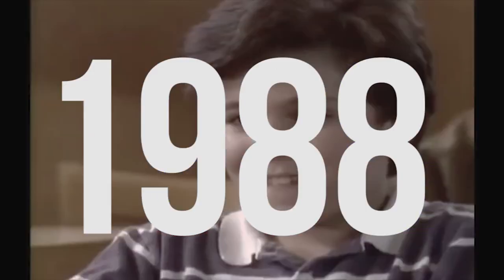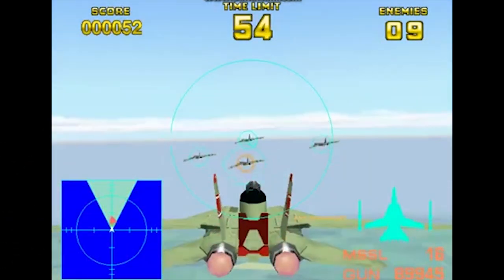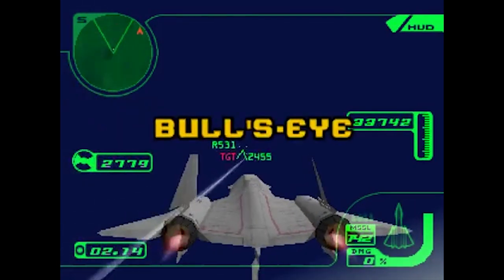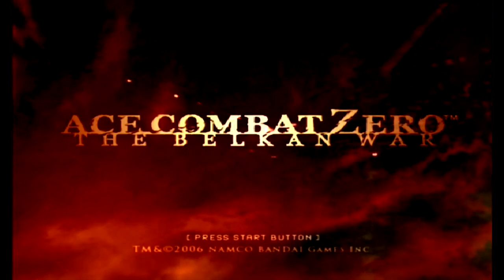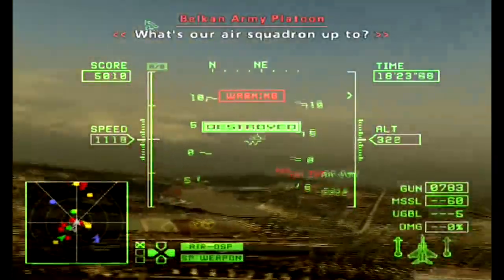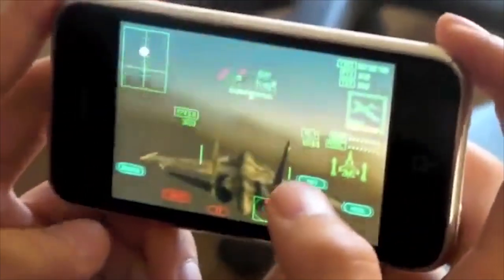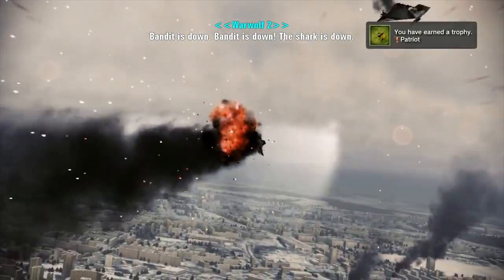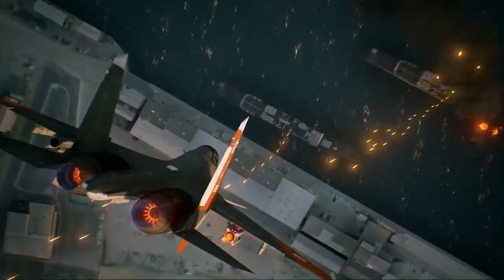Ace Combat History and Evolution 1992 - 2018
Ace Combat  is a hybrid flight simulation action video game series featuring 18 games published by the Japanese company Bandai Namco Games and produced by Project Aces, an internal development team. The series emphasizes fast-paced action and dramatic plots, and has established itself as one of the longest running arcade flight action franchises.
Most games of the series take place in the same fictionalized world populated with fictional countries with details loosely based on real-life locations, events, and wars. One of the main selling points of the series is the ability to pilot a range of aircraft that include accurate or slightly modified representations of present-day military aircraft, prototypes that never saw actual battle, and completely fictional boss-type superweapons. Longtime fans of the series are rewarded with small hints of the continuity between the games, as some characters and events are referenced from one game to another.
The first three titles in the series were released on the Sony PlayStation system: (Air Combat also known as Ace Combat in Japan, Ace Combat 2 and Ace Combat 3: Electrosphere). Three subsequent titles were released on the PlayStation 2: (Ace Combat 04: Shattered Skies, Ace Combat 5: The Unsung War and Ace Combat Zero: The Belkan War). Two titles were released on the PlayStation Portable: Ace Combat X: Skies of Deception and Ace Combat: Joint Assault. One title was released on the Xbox 360: Ace Combat 6: Fires of Liberation. Ace Combat Xi: Skies of Incursion was released on the Apple iOS in 2009. Ace Combat: Assault Horizon was released for the PlayStation 3, Xbox 360, and Microsoft Windows, making it the only multiplatform title in the series. Ace Combat: Assault Horizon Legacy was released for the Nintendo 3DS. In 2013, they revealed Ace Combat Infinity, the first free-to-play title in the series, which was released in 2014 exclusive to the PlayStation 3. On 5 December 2015, the next main installment in the series, Ace Combat 7: Skies Unknown, was announced, and is set to be released for the PlayStation 4, Xbox One and Steam.[1]